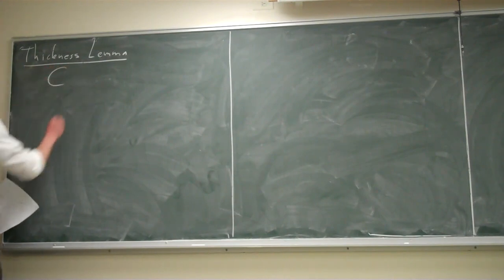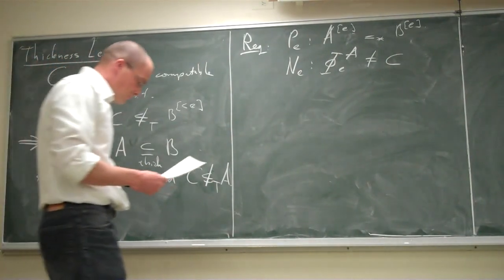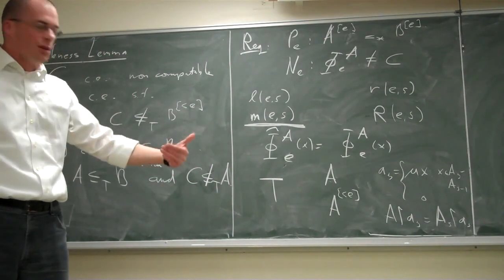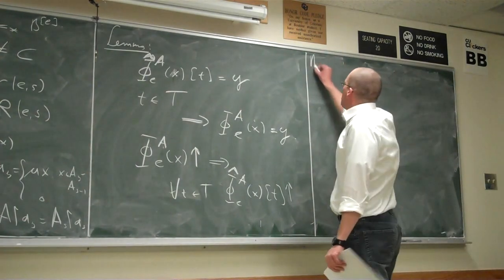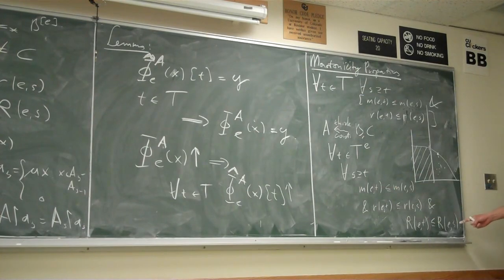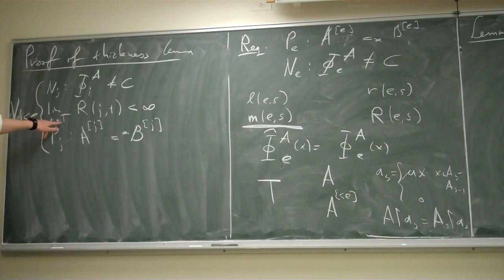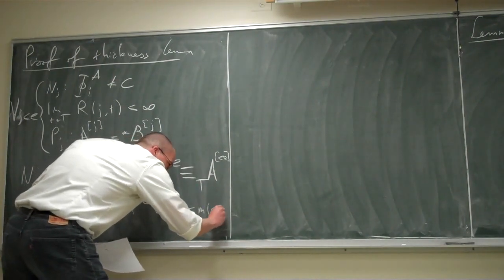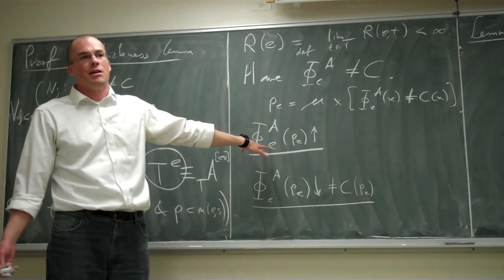Computability Theory - Lecture 28 - Bart Kastermans